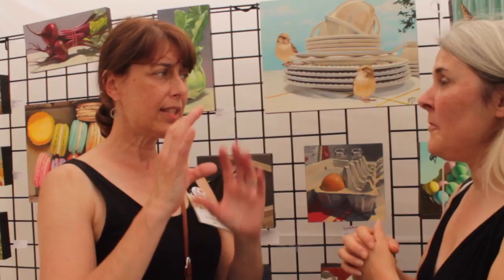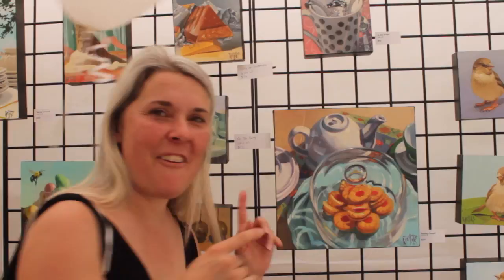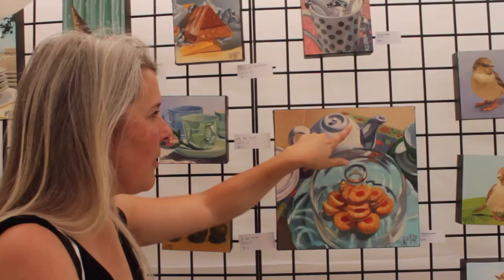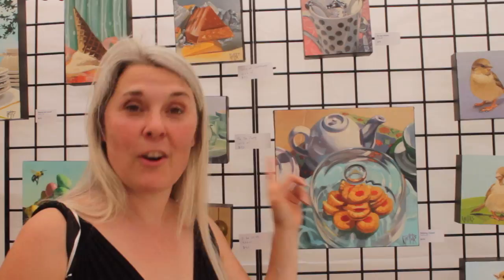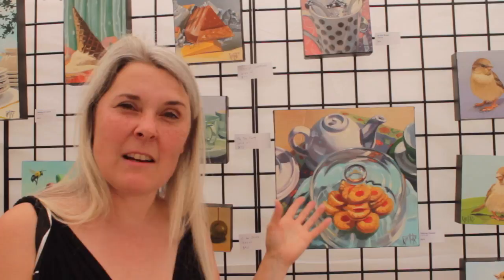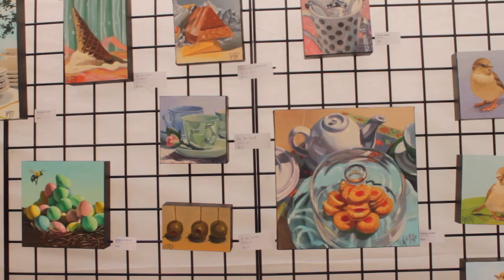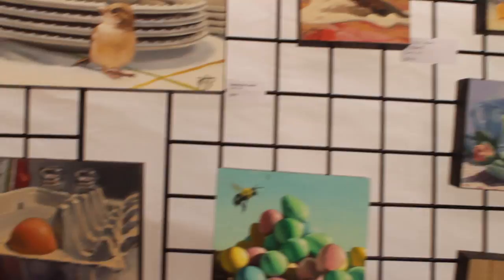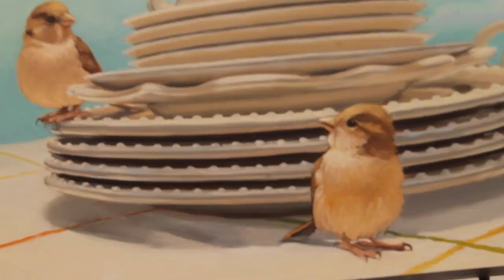Helen Griffiths interview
This is an interview that I had with Helen Grifiths about her wonderful still-life art and how you can learn from her in order to improve your portfolio